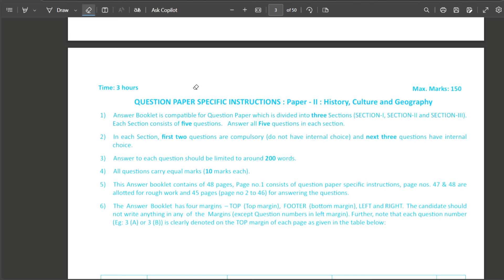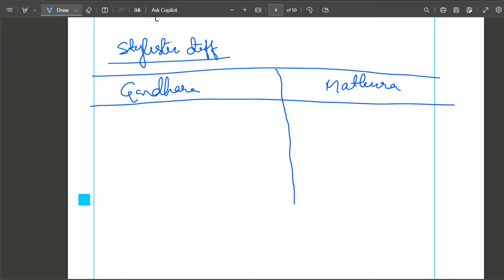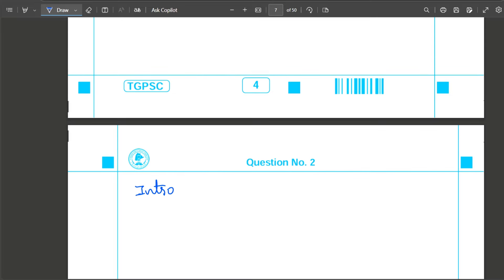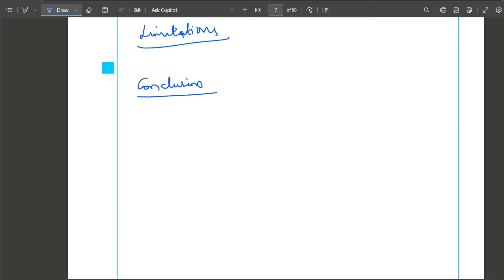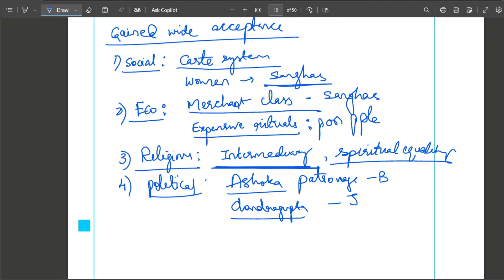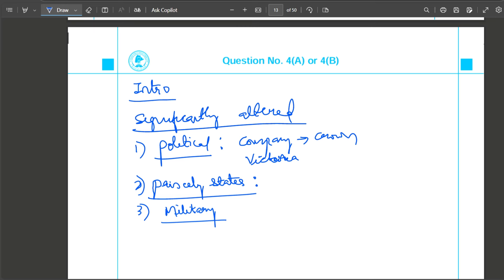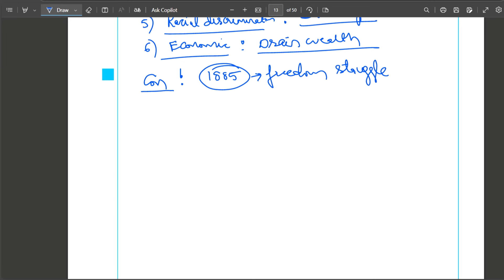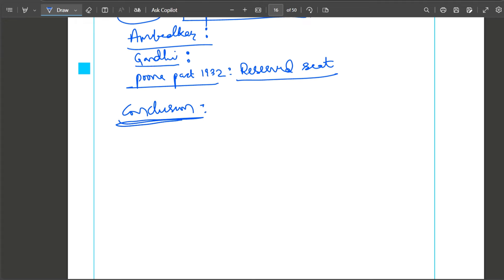My TGPSC Group 1 Mains Experience | Paper 2 | History, Culture, Geography Part 1 | Explained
In this video, I’m sharing the experience of my recent TGPSC mains, diving into the topics I covered and the thought process behind my writing. From brainstorming key ideas to crafting arguments and examples, I'll walk you through my approach. Whether you're preparing for your own exam or curious about effective writing strategies, join me to explore how I structured my answers.